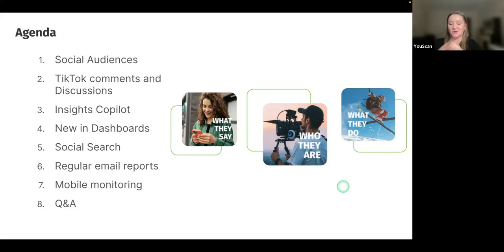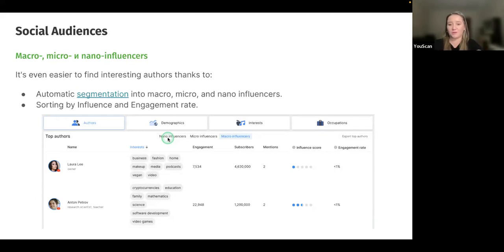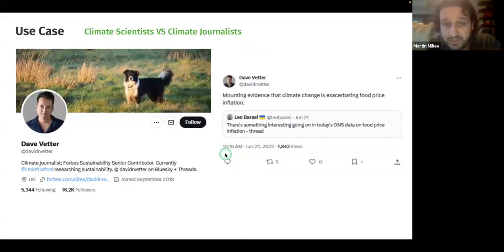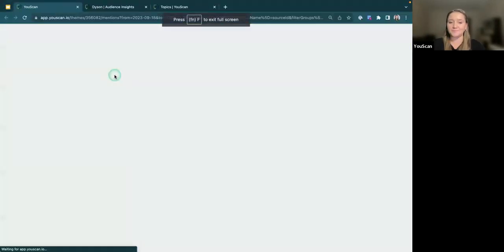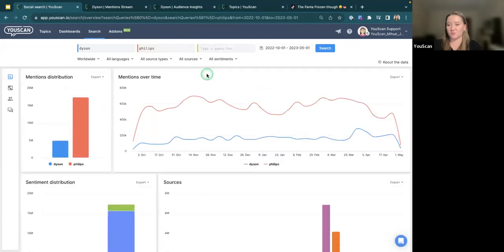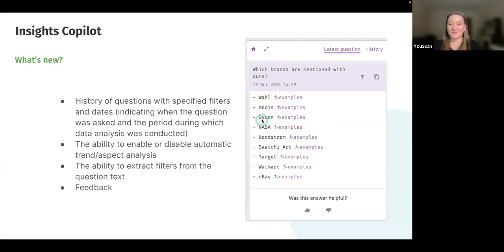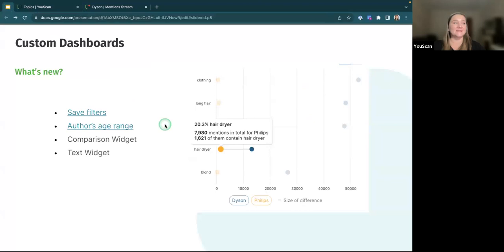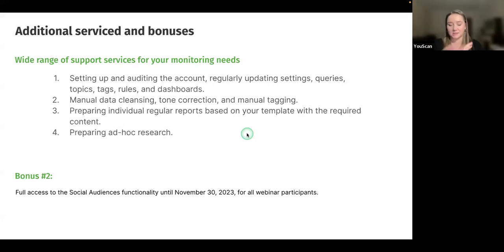Webinar || YouScan Product Updates Unveiled: Elevate Your Social Listening Game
In this webinar, you'll discover how to:

- Enhance your monitoring with Social Panels
- Explore more with 1 year of in-depth data in Social Search
- Customize your email reports
- Empower your monitoring strategies with TikTok channels
- Upgrade your analytics with more visualization options

Timecodes
0:00 – Intro
2:15 – Agenda
2:51 – Social Audiences
10:20 – Social Audiences use case shared by guest panelist Martin Miliev
20:38 – New Data
24:31 – Discussion filter
26:08 – Social Search
29:20 – Insights Copilot updates
35:19 – New widgets in Custom Dashboards
41:04 – Customizable email reports
44:16 – Mobile monitoring
46:46 – Additional services